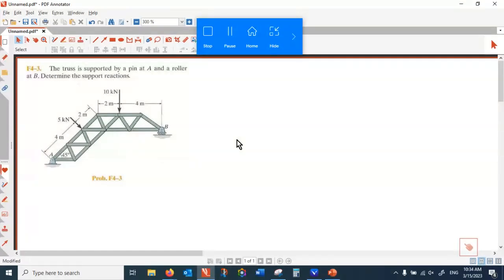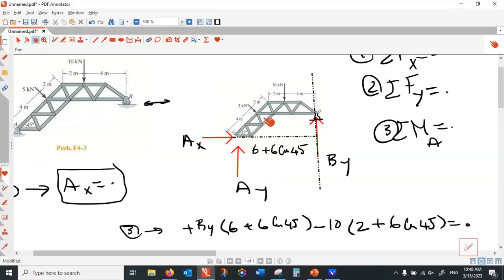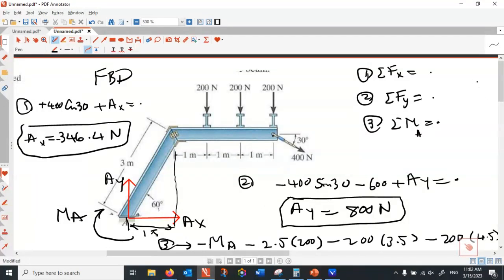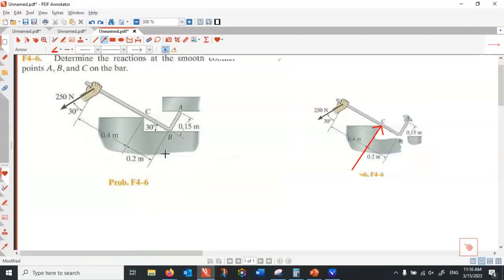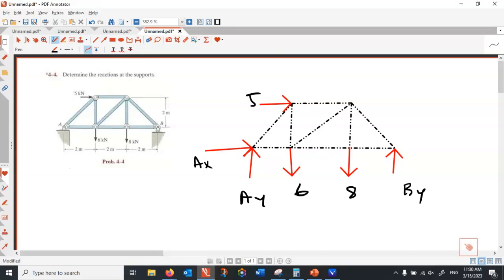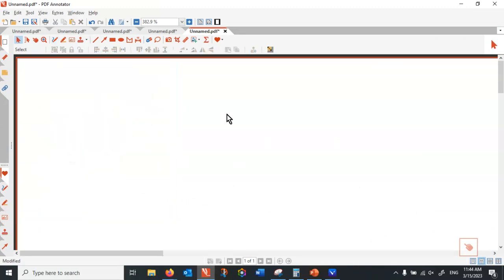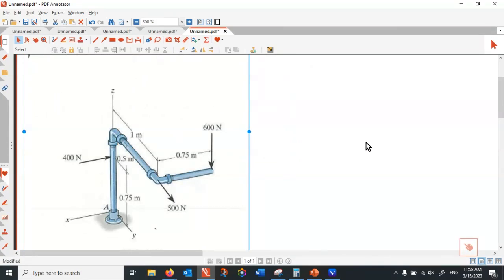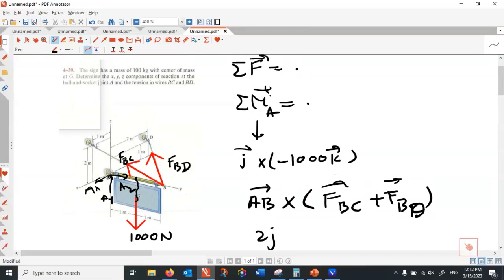session 9 2023 03 15 01 16 Wednesdays, 10 30 to 12 30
Free body Diagrams in 2D and 3D, analyzing forces and reactions, Hibeler 4th Edition, Pearson